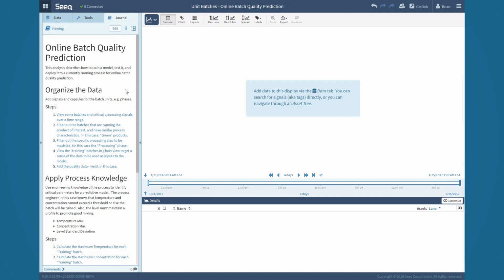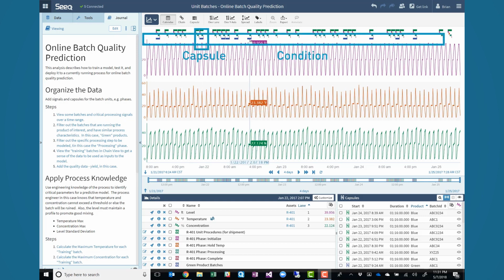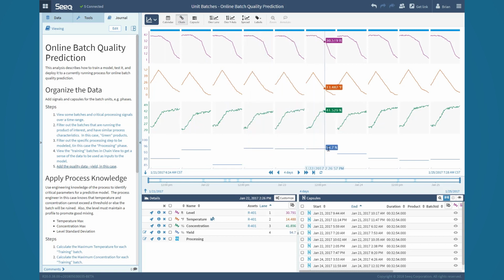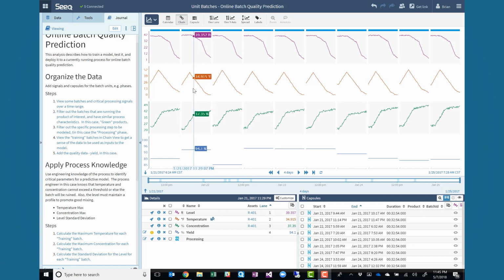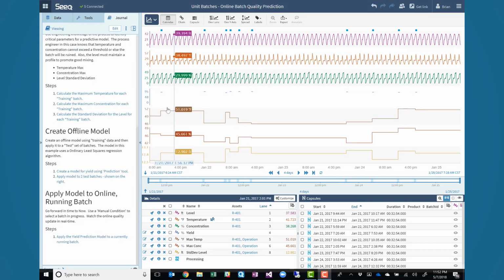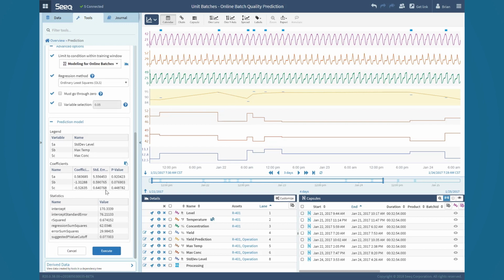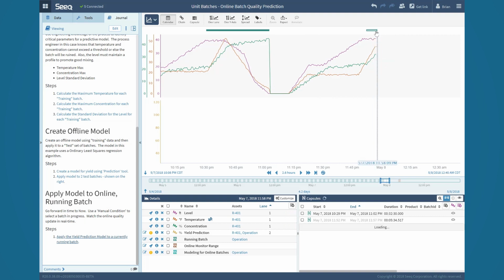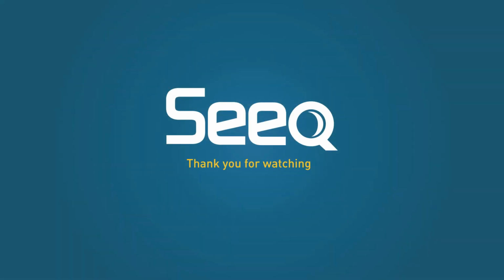Batch Quality Prediction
This video demonstrates how to use Seeq Workbench for online batch quality prediction by organizing data, applying process knowledge, creating an offline model, and then applying the model to a running batch to see the real-time prediction of quality.